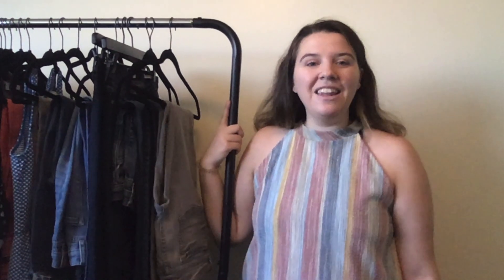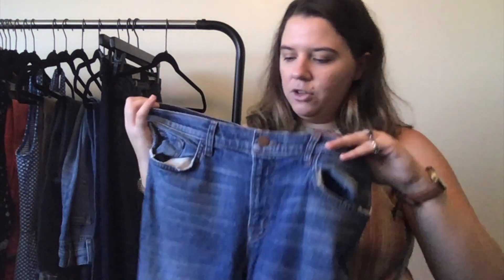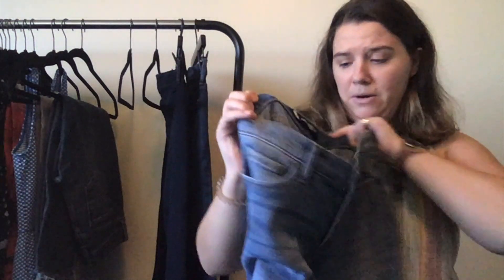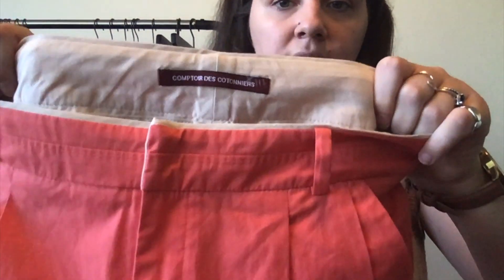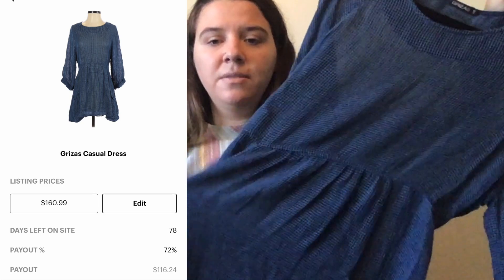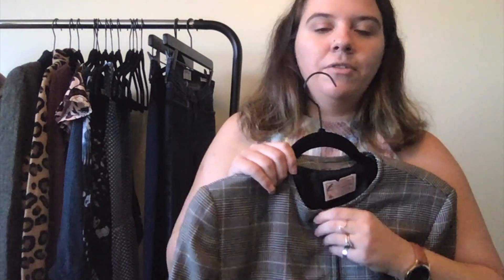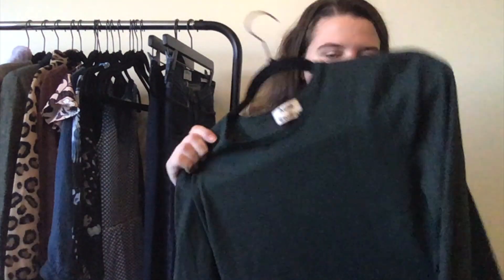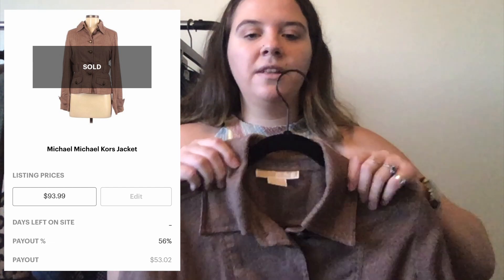What Did ThredUP Accept and Reject Ep. 3 - Sending Clothes into ThredUP to Sell Online